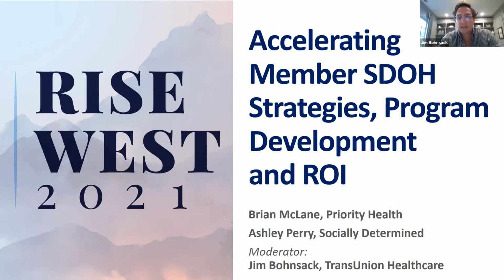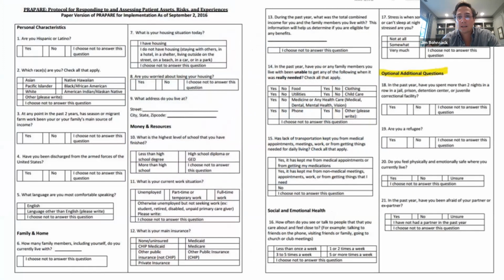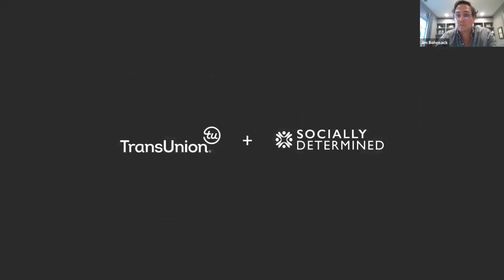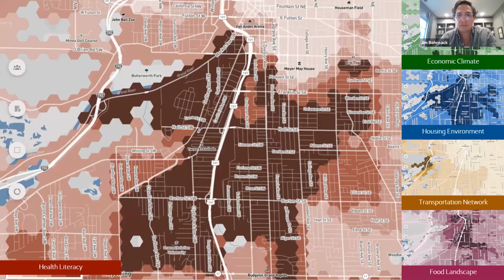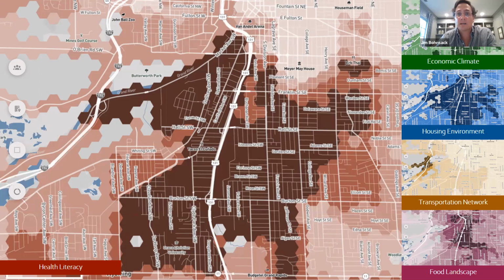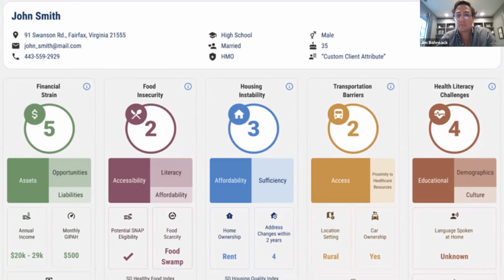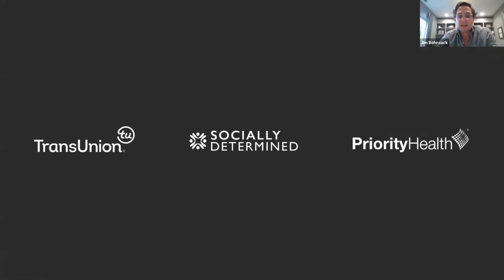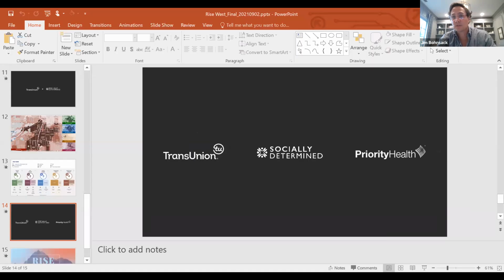RISE West 2021 Panel Discussion - Accelerating Member SDOH Strategies, Program Development and ROI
This session covers how payers can start leveraging robust, accurate data sets to glean meaningful insights and turn them into proactive strategies to put social determinants of health (SDOH) data to work to enhance member health outcomes and organizational performance.

Industry experts, Brian McClane from Priority Health, Ashley Perry, MHP from Socially Determined and Jim Bohnsack from TransUnion Healthcare discuss the need to:
o Identify socioeconomic risk factors, alongside clinical and claims information, to build and sustain successful programs
o Attach socioeconomic risk to wellness and financial opportunity and evaluate the impact this has on members and the plan
o Track and adapt intervention programs based on specific care and cost-saving metrics to prove ROI and efficiencies